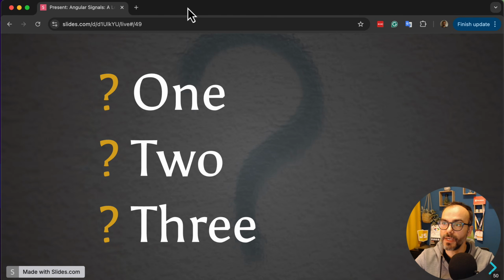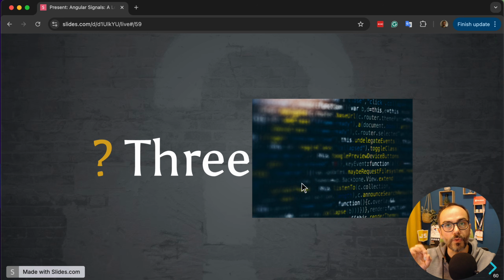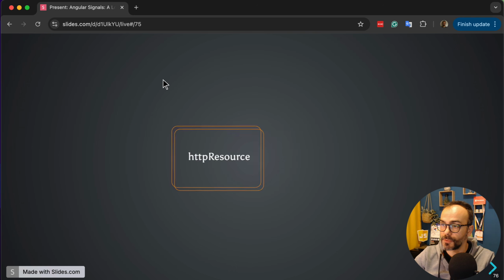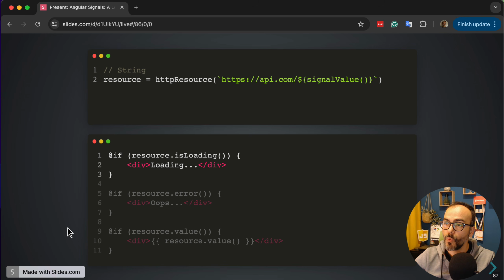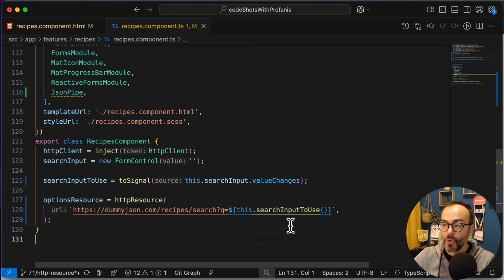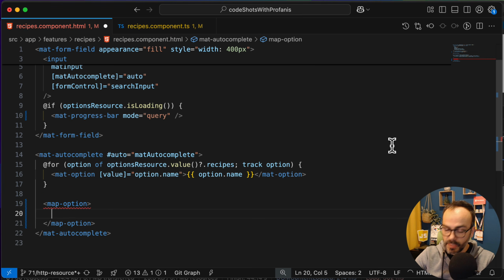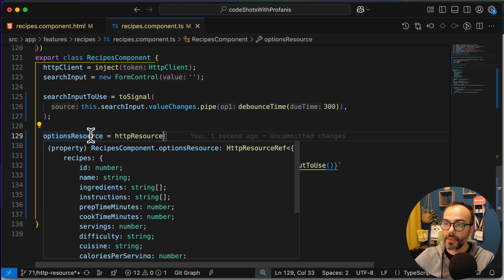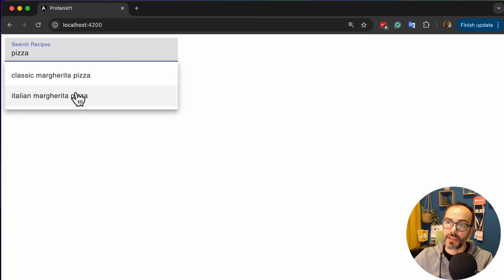Get to Know The HttpResource In Angular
Before the introduction of the ResourceAPI, angular developers often struggled to find effective patterns to make HTTP requests based on changes to signal values.

The Resource API simplifies making HTTP requests based on signal changes:

- Declarative requests: Define HTTP requests that automatically trigger when the source signal updates.
- Improved reliability: The API is designed to handle race conditions and prevent unpredictable application states.
- Built-in loading state: The Resource API provides a built-in loading state, making it easy to display loading indicators to users without needing custom logic.

The HttpResource is a vanilla implementation of the Resource API and in this video you will see
- An explanation answering the "why" using
- A theory part explaining what this feature is and how it works
- A practical example using the httpResource
- How to deal with errored requests and how to use the defaultValue
- How to use the parse function

Chapters:
00:00 Intro
00:24 Why to use the httpResource
06:58 How to use the httpResource
11:46 Practical example
15:43 Debounce Value
17:40 Error Handling
18:36 HttpResource Options (defaultValue and parse)
23:41 Thank you